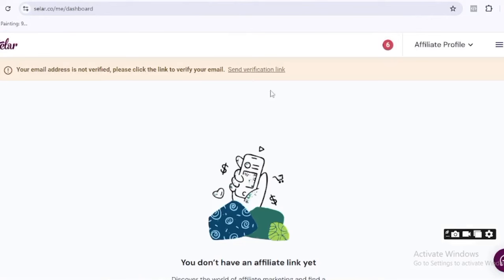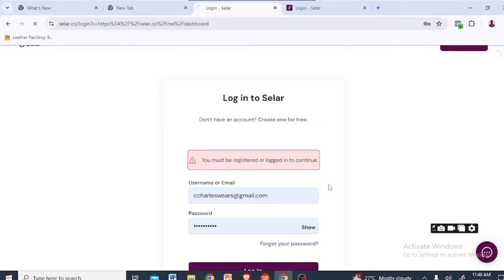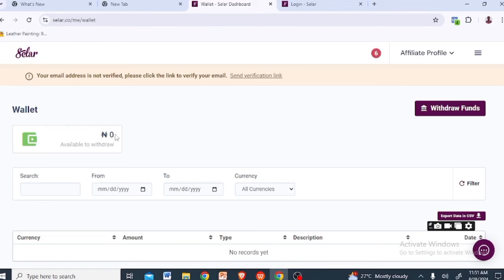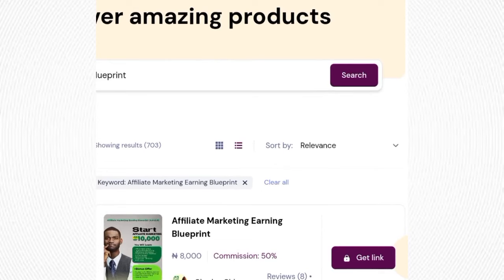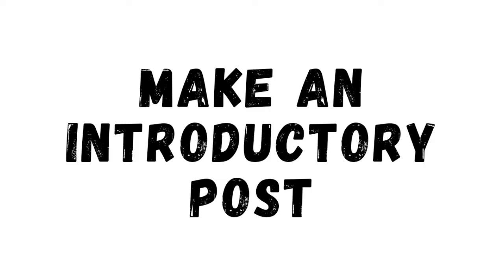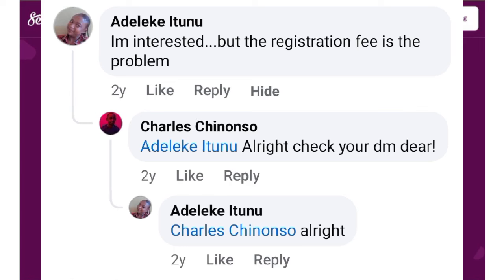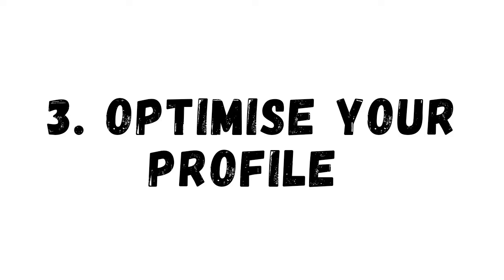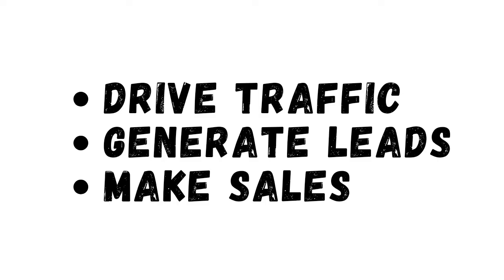How I Made My First Sale on Selar.co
How to make money online with smartphone
How to make money online in Nigeria